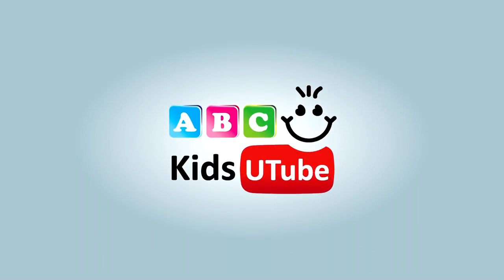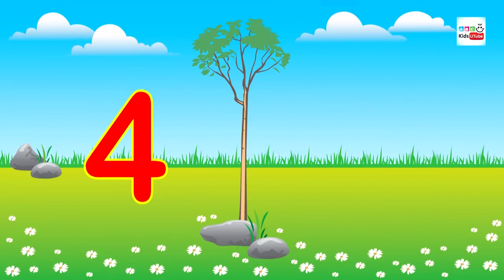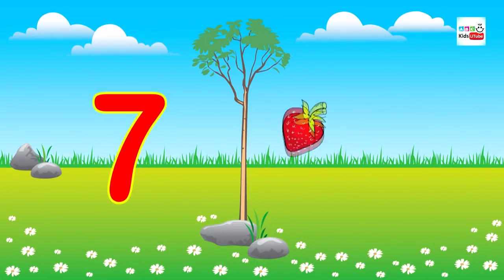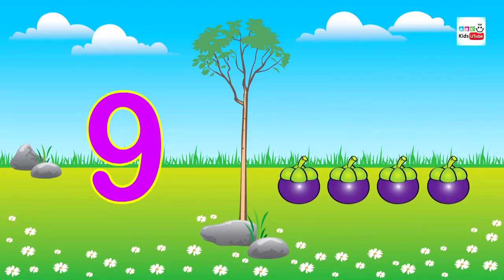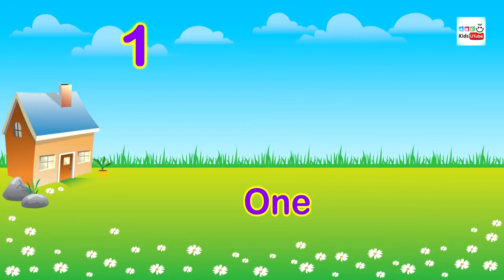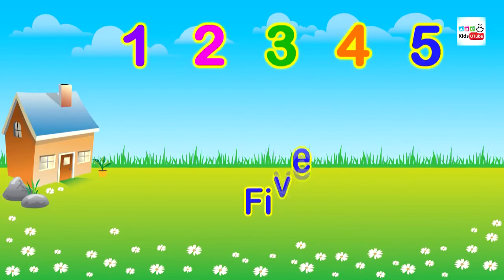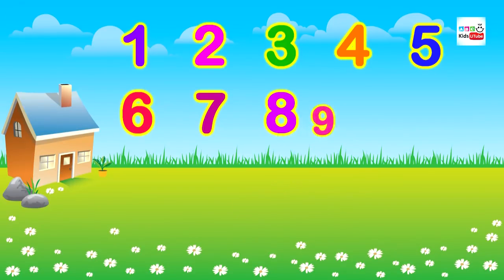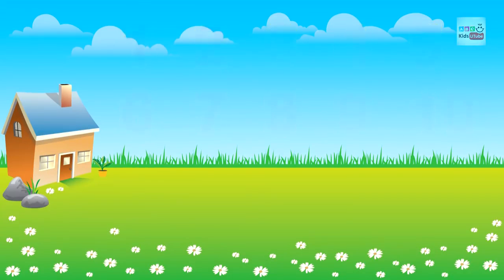Songs for Children, Numbers Song, Nursery Rhymes For Preschoolers SMB Videos بچوں کیلئے ویڈیو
“SMART BABIES FUNN” Preschool Songs & Videos 3D Your Preschooler can learning all about primary, secondary and tertiary colors with this great video. Once they have watched the video they may even want to try mixing their own colors together! Try experimenting with paints, crayons, or markers. Every Preschool boy and girl should learn their ABC’s. This great video will not only put a new spin on an old classic, but it will make learning the alphabet fun! Try playing this great video and learning the song and the ABC’s by watching the colored balloons float up to the ceiling! Funny Colors Learning For Kids “SMART BABIES FUNN”

For more Videos Check other links given below. !

SMB